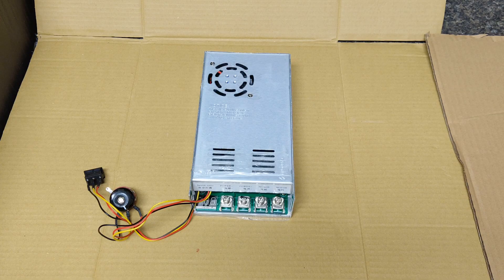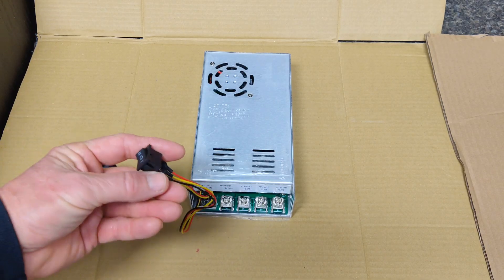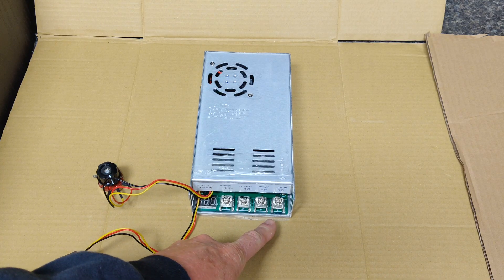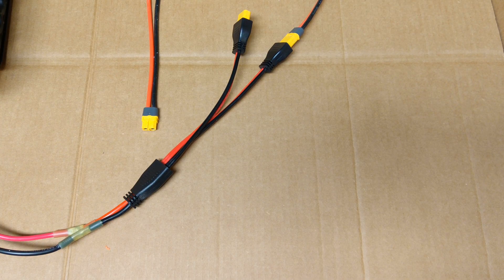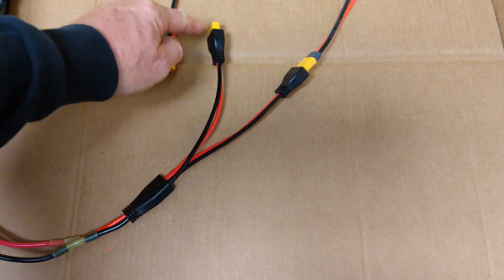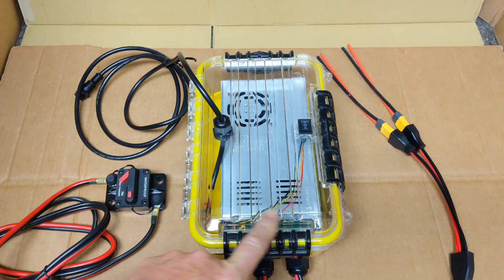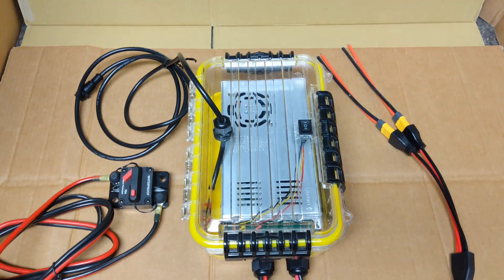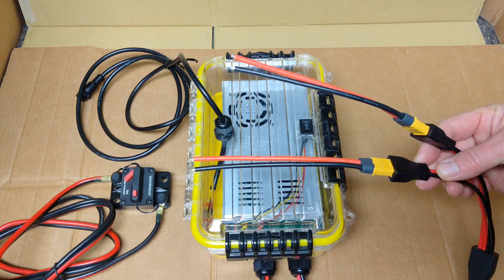Crappie Brakes with Bi-Directional and Variable Speed Controller Foot Pedal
In this video, I illustrate my version 2 of a set of Crappie Brakes using a Bi-Directional PWM (digital speed controller) and a variable speed foot pedal controller. This design allows a boat to have infinite speed settings in both forward and reverse directions. I will include all related videos in the narrative section.

Parts:
* Minn Kota C2 Endura 30lb Thrust Trolling Motor (2).
* 12V 100A Continuous and 200A Surge PWM.
* 12V 70A Marine Circuit Breaker.
* XT60 Y Splitter with Female Quick connectors.
* XT60 12G Male Connector (2).
* Various Marine Shrink Fit Connectors and Wiring.